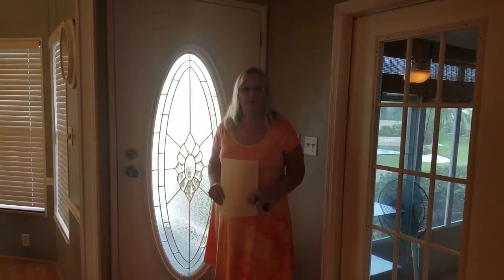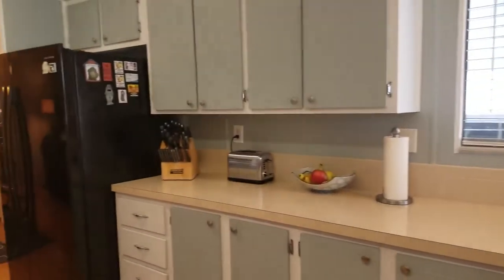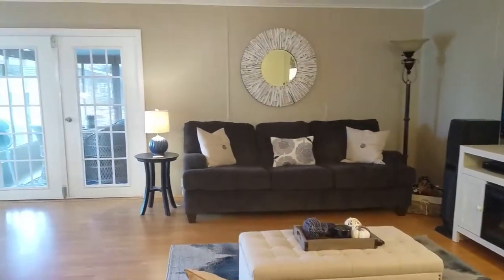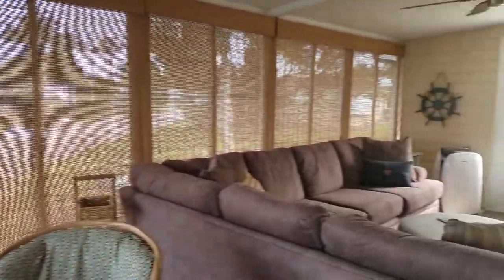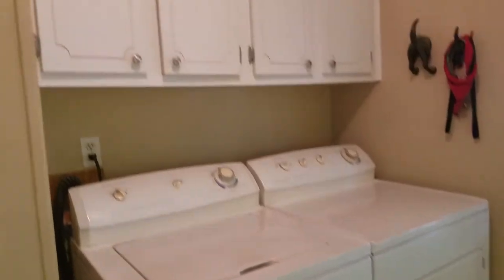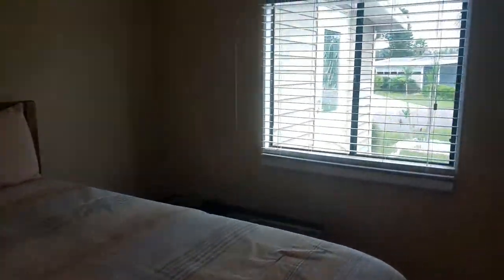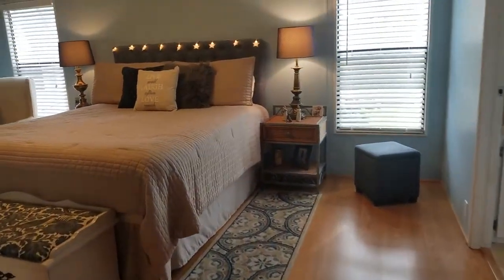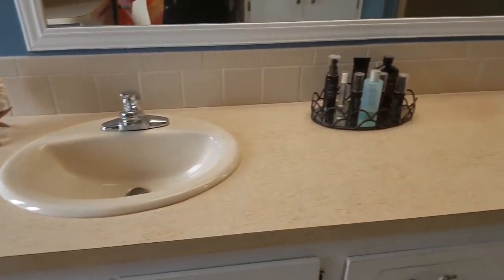8023 Lakeview Dr N - SOLD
Just Listed $62,000 Partially Furnished

WOW!! Do we have a gorgeous large home for you!! This home has a 1,430 sqft of indoor living space. The outside has beautiful curb appeal with lovely landscaping, a unique designed driveway, black shutters and a red front door that make this a stand out home!  This home also features a side carport, enclosed lanai and a large storage shed. Indoor laundry room and office area with plenty of storage. The guest bedroom is spacious and can easily accommodate a King-sized bed and dressers.  The guest bathroom is a tub/shower combo. Huge master bedroom with a double mirrored closet. Large ensuite bathroom with a large vanity, double sinks, step-in shower and a garden tub. Tons of storage in this bathroom. Nice ceramic tile floors.  Open dining room and living room with cathedral ceilings. The dining room table and chairs are staying. The kitchen has black appliances, large deep sink, plenty of counter and cabinet space. The refrigerator and dishwasher are new.  The new French doors lead out to the second enclosed lanai with ceramic tile floors. This lanai has a portable air-conditioner unit. The interior and exterior have been freshly painted. New AC Unit. This home is a show stopper. ACT FAST because it won’t last long!

 Colony Cove is an age qualified (55+) five-star resort community of manufactured / mobile homes. The "Cove" boasts 5 clubhouses, 5 heated pools, a riverfront pavilion and private fishing pier, a private marina, a fenced dog park (very pet friendly), tennis, shuffleboard, new pickleball courts, 2 new fitness rooms, 24 hour patrol, clubs for every interest, and much more. There are daily planned activities throughout the park. Bottom line, if you get bored here, it's your own fault!!

 The lot rent in Colony Cove is based on the homes' location. While the monthly rent may not be the lowest around, it's by far the best value for the money. Not only does the monthly rent cover all of the amenities of the community listed above, it also covers almost all other monthly expenses such as; water, sewer, trash pickup, all property taxes, lawn maintenance. . .pretty much every monthly expense except electricity and internet.

 The current lot rent on this home is estimated at $891.02 per month